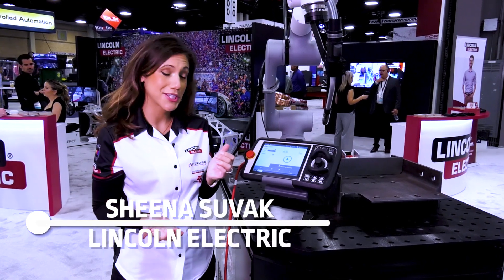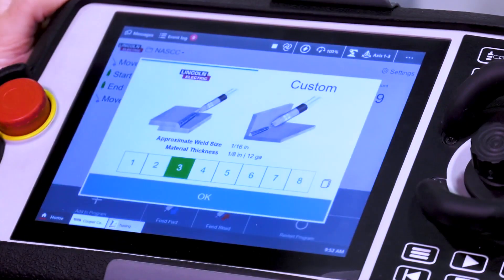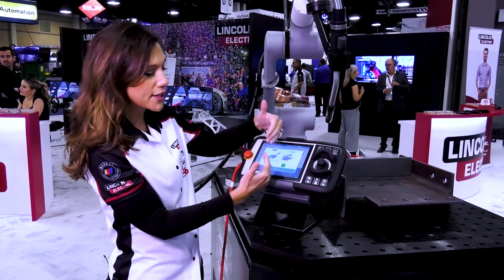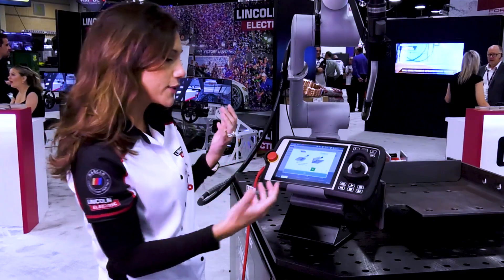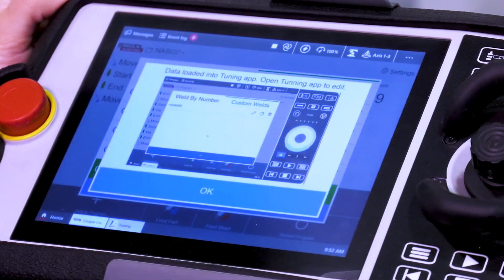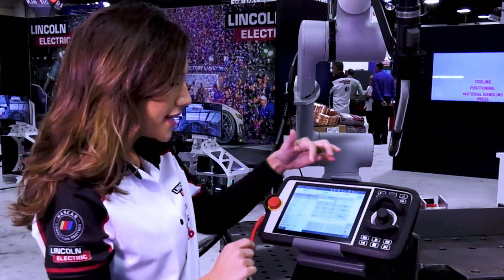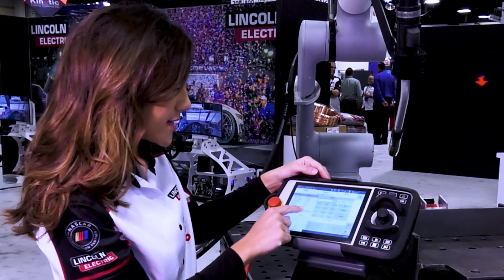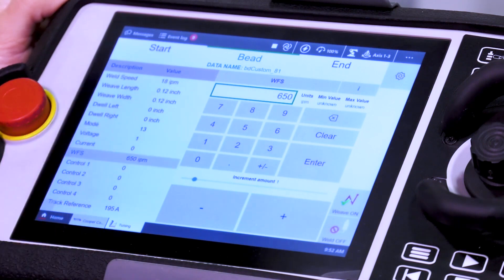The Cooper™ Welding Cobot Can Be Customized To Your Needs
Here is an overview of the Lincoln Electric CooperTM Welding Cobots Line-up and their differences.

➔ For a demonstration, solution brochure or more information, get in touch with us